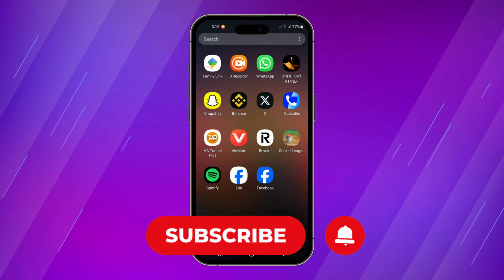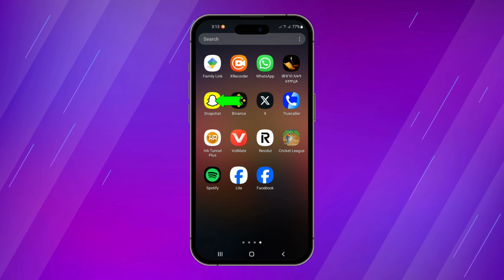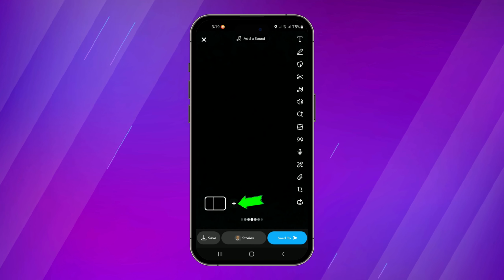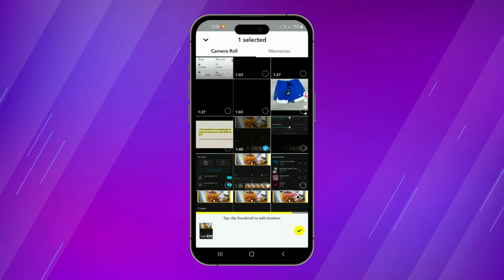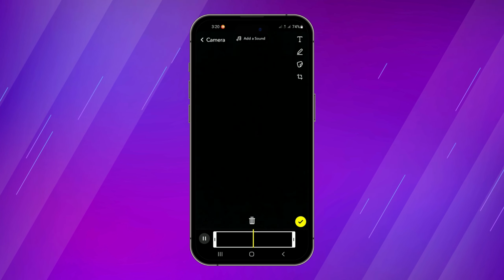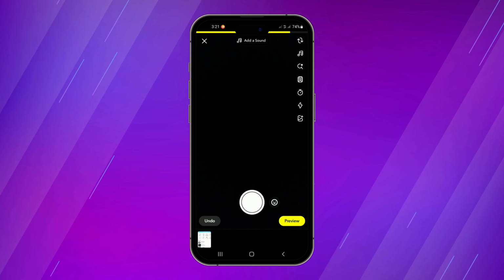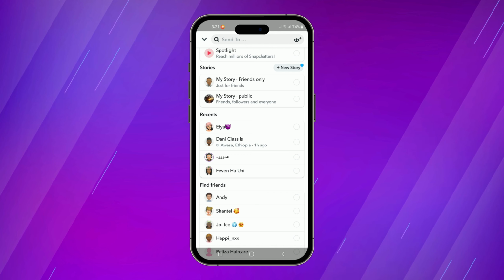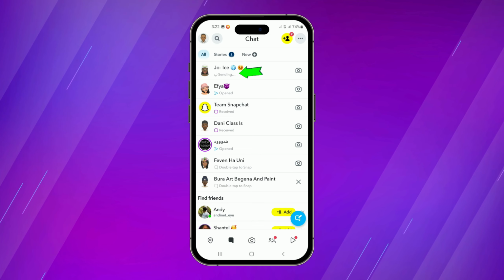How To Send Camera Roll Videos As Snaps On Snapchat (Updated 2025)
Want to know how to send camera roll videos as snaps on Snapchat in 2025? This updated guide shows you the easiest method to send saved videos as real snaps using the latest version of Snapchat. Whether you're trying to post from camera roll to Snapchat story or send it directly to friends as a snap, this step-by-step tutorial has got you covered. Learn how to use Snapchat features and third-party tricks to make your saved videos look like genuine snaps. Works on both Android and iPhone in 2025.